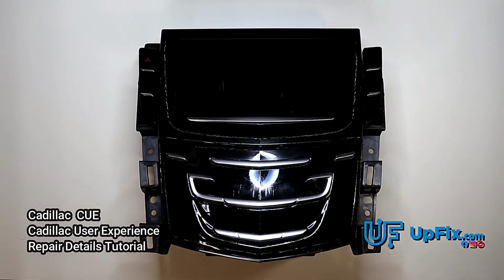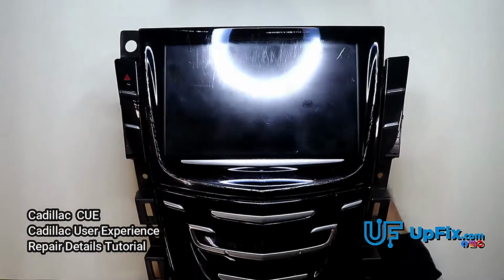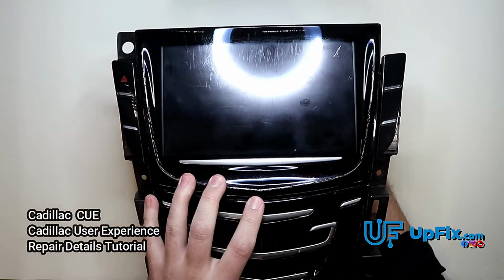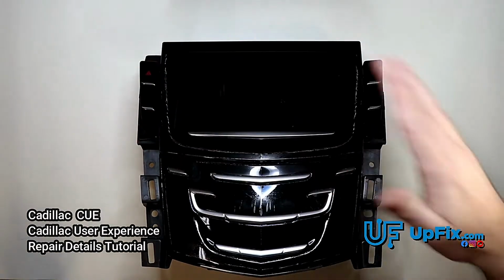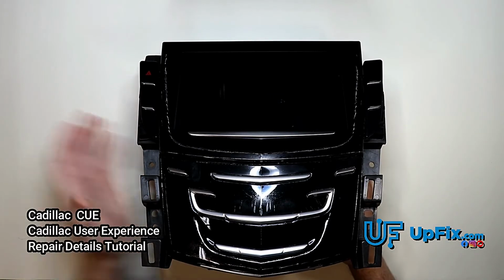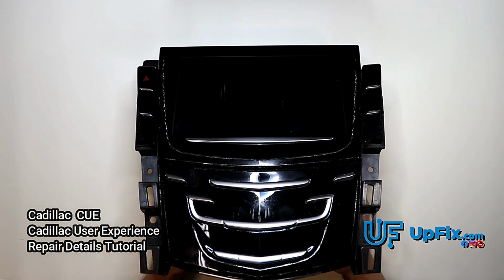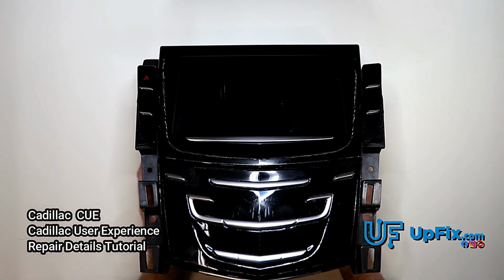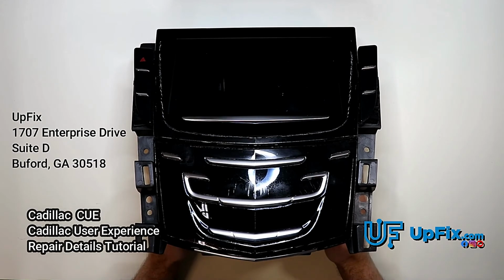Tutorial How To Repair CUE for 2012-2019 Cadillac Escalade,ATS,CTS,XTS,SRX,STS,SLS Unit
This tutorial explains how to evaluate and repair an unresponsive Cadillac CUE (Cadillac User Experience) Unit in a 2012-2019 Cadillac SLS, ATS, CTS, XTS, Escalade, SRX and STS.

This repair service will fix these issues:
Touch Options Not Working
Touch Screen Display Replaced
LCD Unit
LCD Display Issues
Touchscreen Not Responsive
Unresponsive Controls

Other issues could include:
Climate Control
Radio
Navigation
Possibly Voice Commands

PART NUMBERS
23233090, 23447596, 23412266

Ask questions & give answers! Become a member of our free UPFIX COMMUNITY FORUM

Want to learn more?

UpFix services are an affordable and effective alternative to expensive dealership part replacements that can save you hundreds of dollars! We do more than just repair the part, we go to the root of the problem and upgrade the components to ensure the issue does not return. We will quickly fix your malfunctioning part and return it back to you. Our service is 100 percent guaranteed or your money back.

UpFix
1707 Enterprise Drive
Suite D

Customer Service
Mon - Fri 9:00AM - 5:00PM EST
Lobby Hours for Drop-Off / Pick-Up